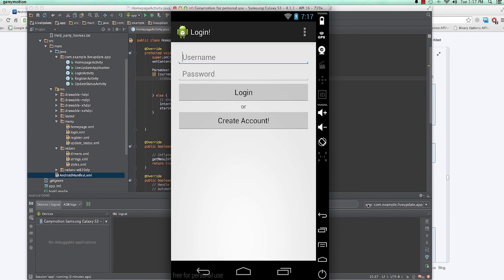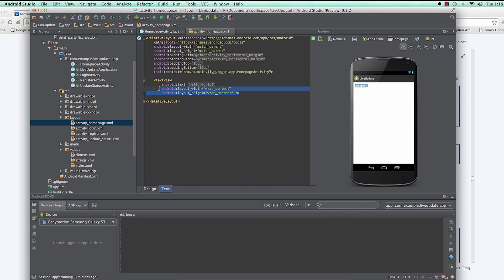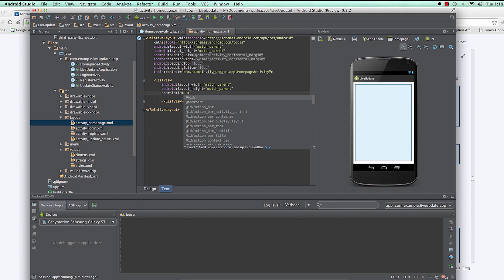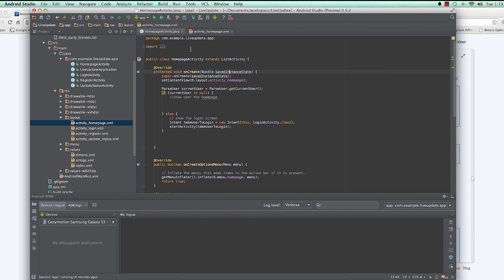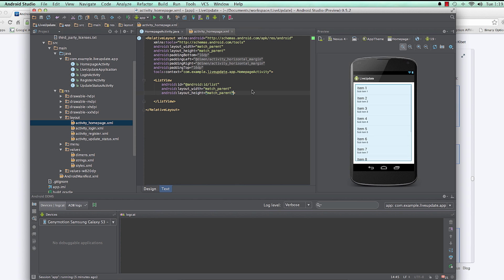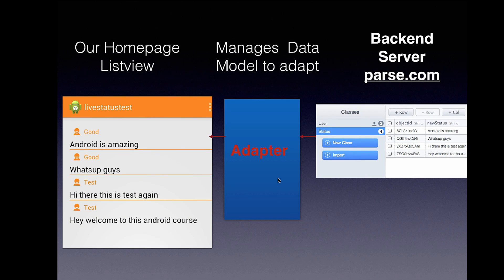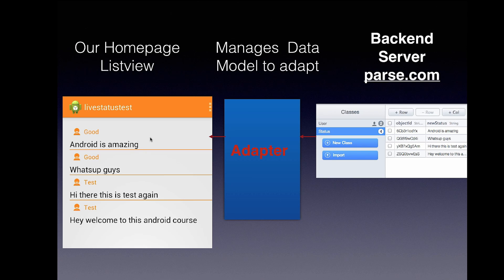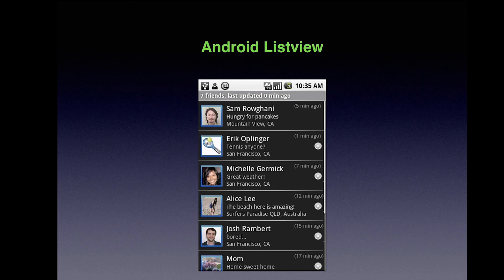Android App Development with Android Studio IDE. 12 (Homepage Listview)